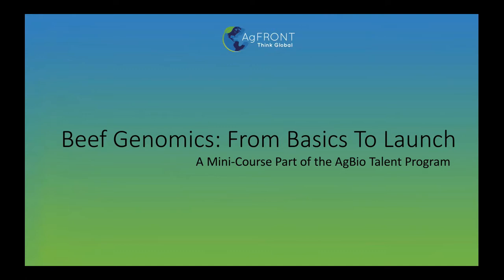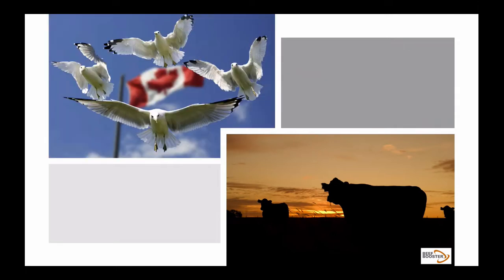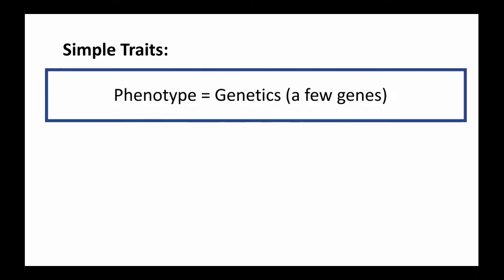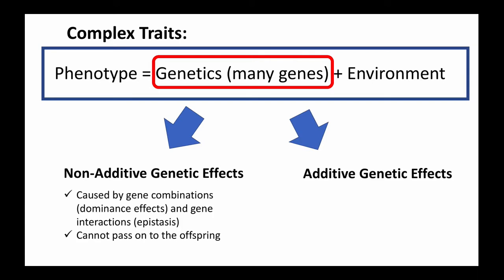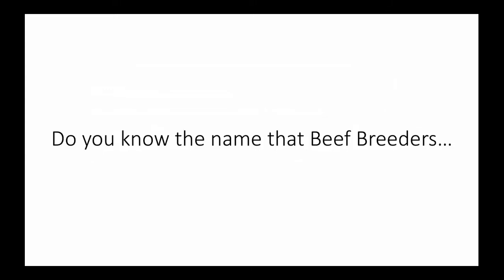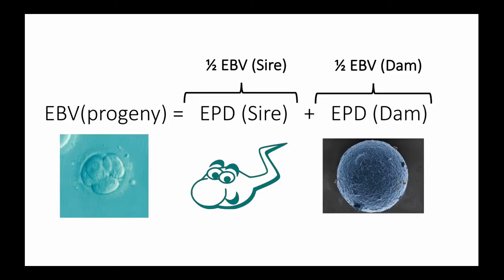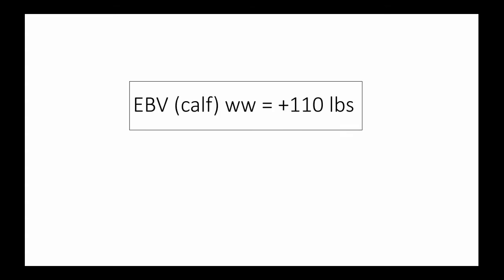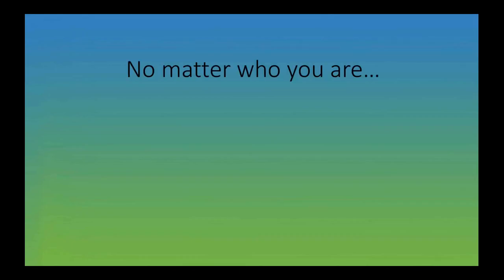Online Course on Genomics in Beef Cattle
This online beef genomics course, From Basics to Launch, is the kick start of a much bigger movement to not only put the Agriculture Industry at the forefront, but to also help to develop our current and future AgBio Leaders.

Whether you are a Seedstock or a Commercial producer eager to be at the forefront of your industry, a veterinarian with clients asking you about breeding programs and new technologies, an animal scientist wanting to know about new developments in the industry, or you are new to this industry, taking this course will allow you to blend simple with advanced topics providing the right bridge for proper technology application.

The full course in genetics and genomics for beef cattle can be accessed

“What if I am interested in the genetic merit of the animal as a parent? ...In that case, you are looking for the Expected Progeny Differences or EPDs”

Information is everywhere these days, but a true transformation is only possible for those committed to bridging the gap in implementation. This mini-course will cover the fundamentals of animal breeding and genetics and how genomics became the missing puzzle piece for the Beef Industry.

No matter who you are, this course is for you!!

This preview of the mini-course, Beef Genomics: From Basics to Launch, will include:
‌•Introduction of Dr. Elisa Marques, Founder & CEO of AgFRONT LLC
‌•Calculating Genetic Merit: EBVs and EPDs

“I spent a lot of my time on the road talking to producers, which provided me with actual data to understand the real way and opportunities for technology implementation. I saw many wins and the great results that the new technology was and is providing.”

For more insights, ideas, and recommendations visit the AgBio Insights Blog

“If I am not in the board room or the classroom, this is how you would be recognizing me. So, after many years of back and forth, I decided that I was ready to tackle another challenge. I went on to learn everything I needed to learn about starting my own company. That’s how AgFRONT was born. A company with a mission to connect people, expertise and technology to put the Agriculture Industry at the forefront. My focus now is on developing the current and the future AgBio Talent.”

Visit AgFRONT for insights and recommendations on Biotechnology and Genomics and the use of cutting-edge technology to stay at the forefront of the industries.

“This is truly the first step onto a road of transformation to solve real world problems.”